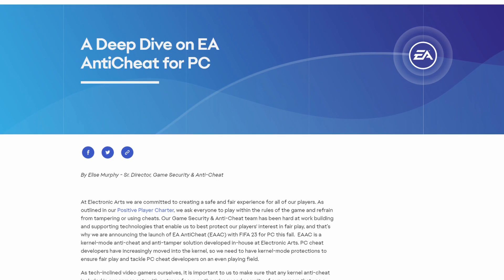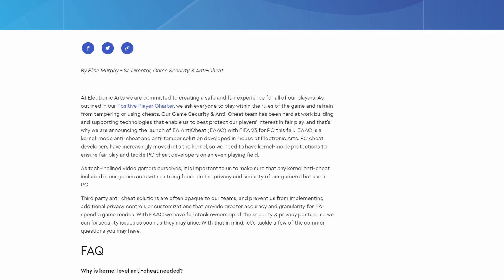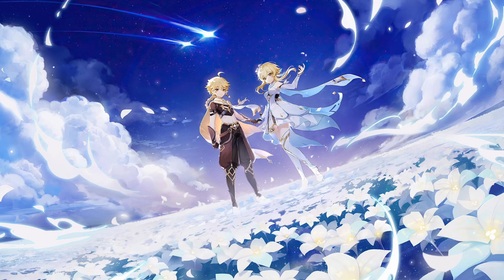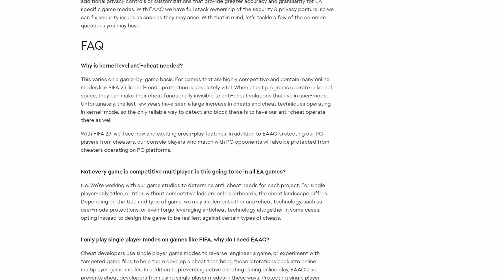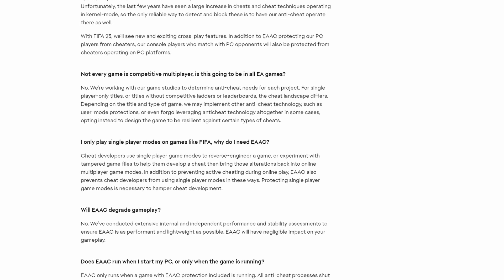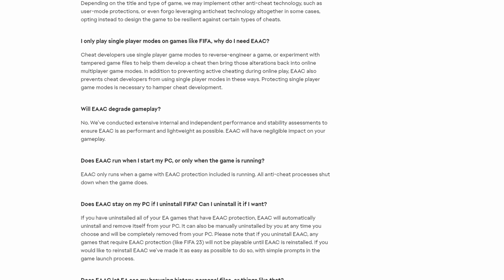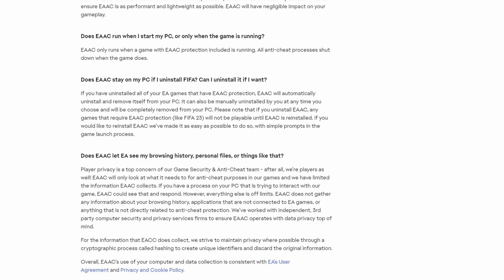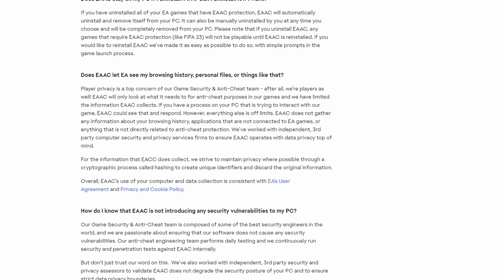「Steam Deck」 EAAC - EA AntiCheat & DRM and how it may effect Steam Deck Compatibility.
Samsung EVO Select 512GB MicroSD card

JSAUX Steam Deck Dock

Narvitech NS120 - Video Capture Wand